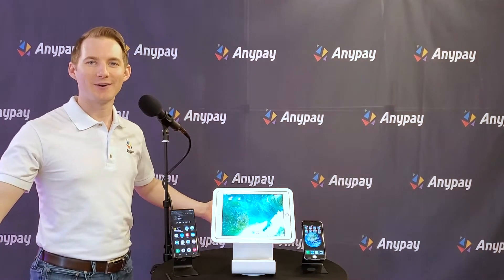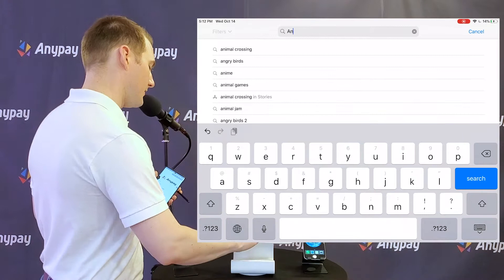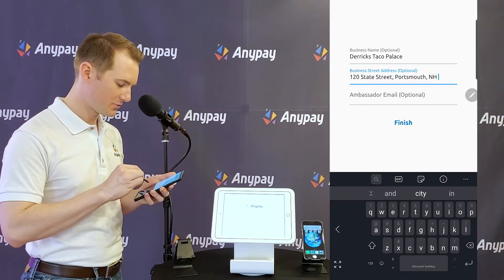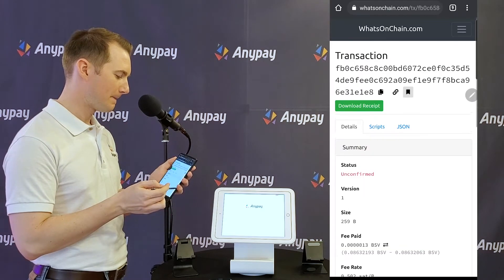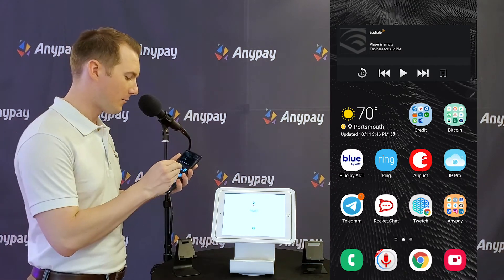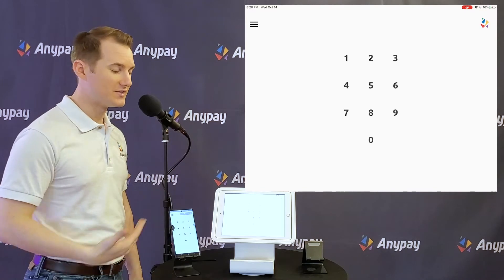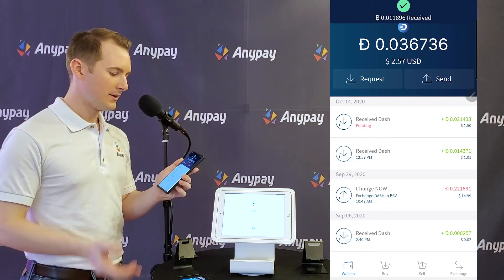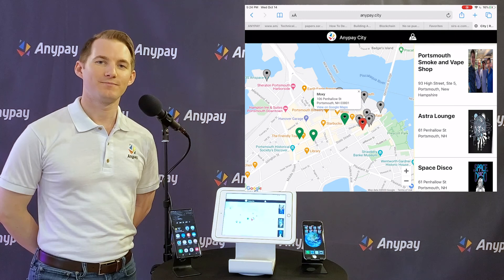How to Set Up Anypay® - Take Bitcoin at Your Business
The Best Way To Take Bitcoin. Connect Anypay to your favorite wallet. In seconds, you are ready to take payments in BSV, BCH, BTC, and DASH. Perfect for any size business, any country, any currency. Get the Anypay app and start earning bitcoin at your business today!